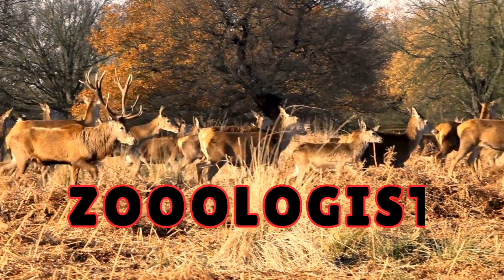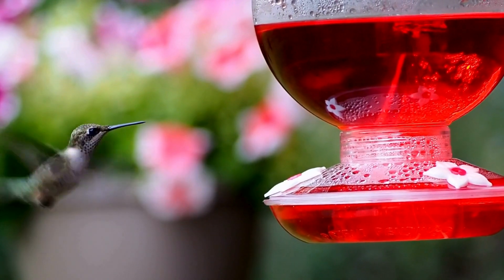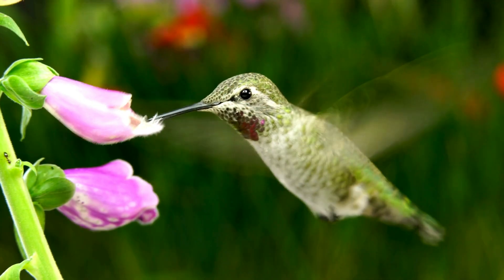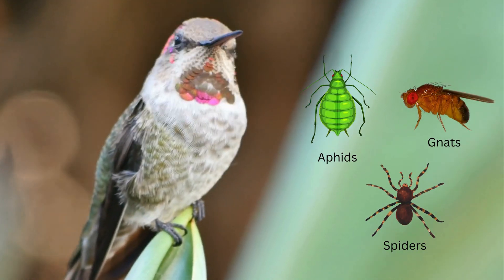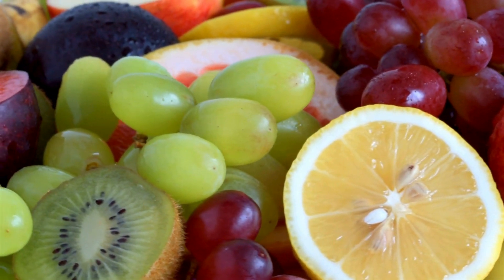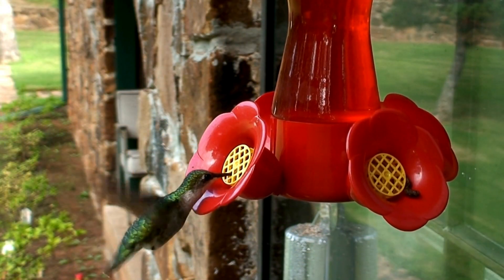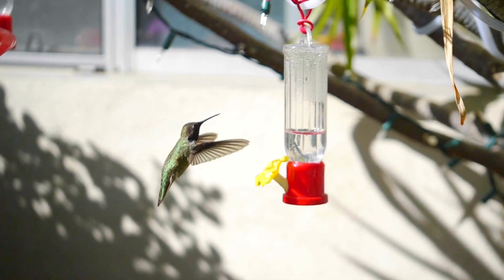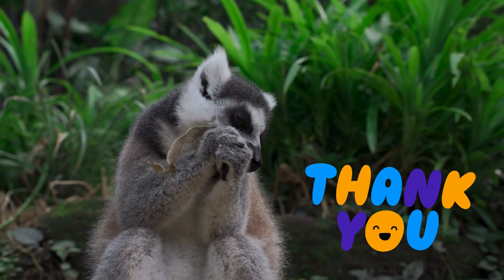What Do Hummingbirds Eat? Attract Them To Your Backyard Now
Curious about what hummingbirds eat? Watch this video to discover the secrets of their diet and learn what you can do to attract these beautiful birds to your garden!
Welcome to Zooologist! In this video, we unveil the fascinating diet of hummingbirds, nature’s tiny wonders. Ever wondered what fuels these energetic birds? Join us as we explore their favorite foods, including nectar, insects, and more.

🌸 Hummingbird Diet Highlights:

Nectar: Learn why hummingbirds crave the sweet nectar from vibrant flowers and how it powers their high-speed lifestyle.
Insects & Spiders: Discover the protein-packed part of their diet, essential for growth and muscle maintenance.
Tree Sap & Fruit Juice: Find out how these birds adapt when nectar is scarce, sipping sap and fruit juice.
Feeding Tips: Get practical advice on attracting hummingbirds to your garden with the right plants and feeders.
🌺 Attract Hummingbirds to Your Garden:

Plant nectar-rich flowers.
Set up homemade nectar feeders (4 parts water to 1 part sugar).
Keep feeders clean to ensure a healthy environment.